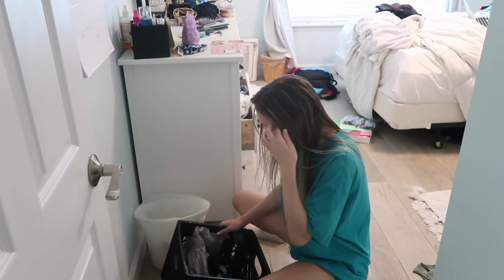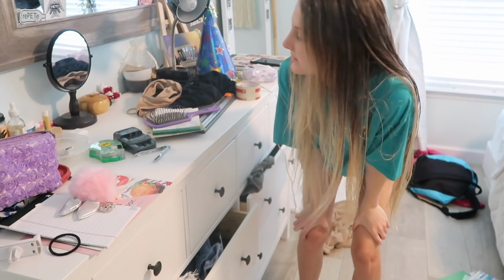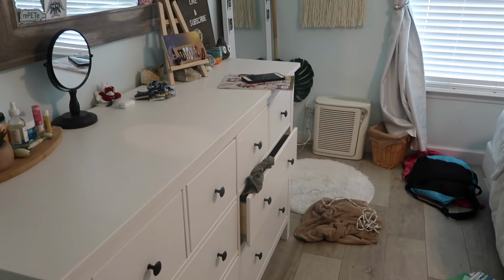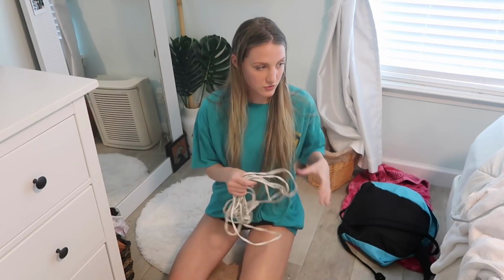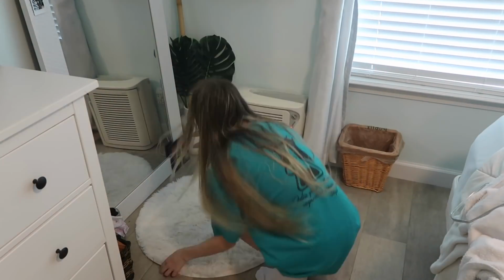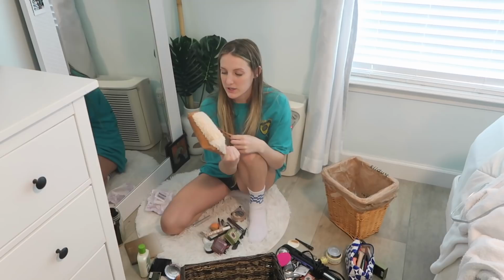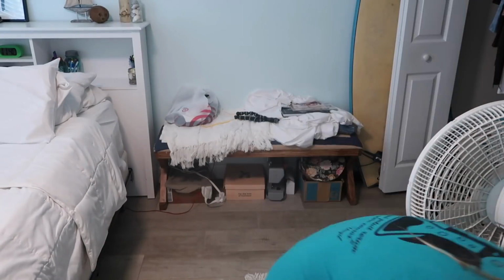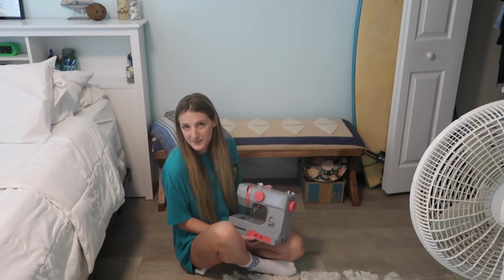Clean my EXTREMELY messy room with me 2019 *satisfying*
❥Hey guys! Here’s an extra vid for this week, cuz I’m bored ahah. So watch me clean my room! Started out gross but now looks super good!! Hope you like it. Love you xoxo

✺snap: heather_buck1
✺dote: heatherbuck
       ↳Dote code for $5 off: YOP1